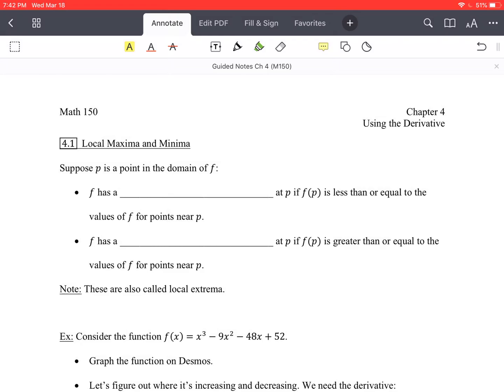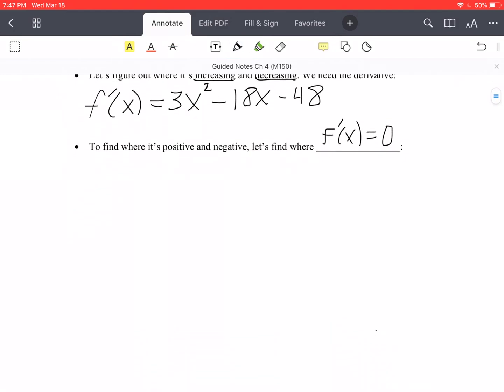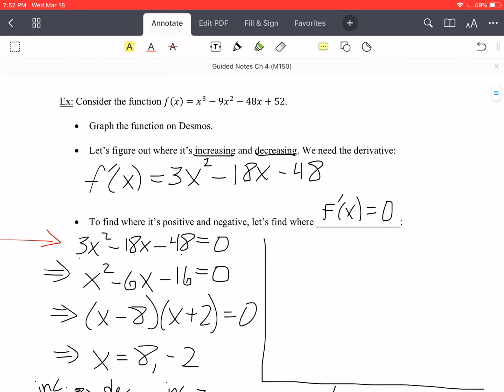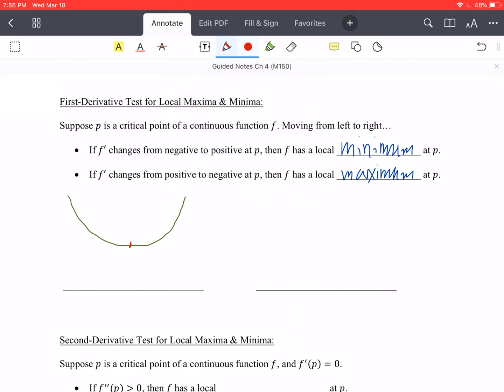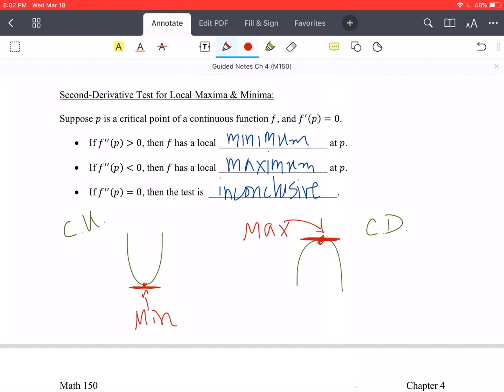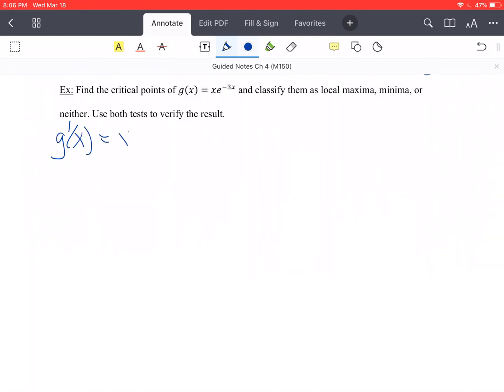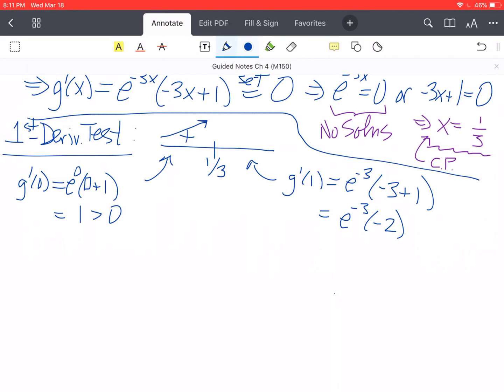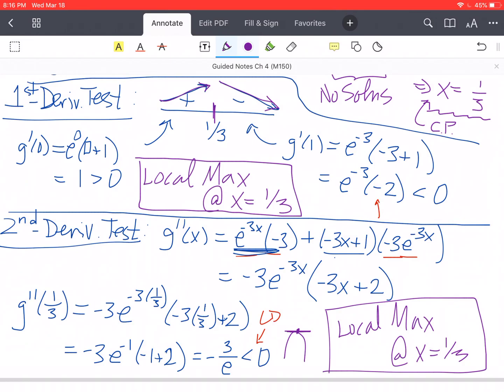Section 4.1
Lecture on maxima and minima